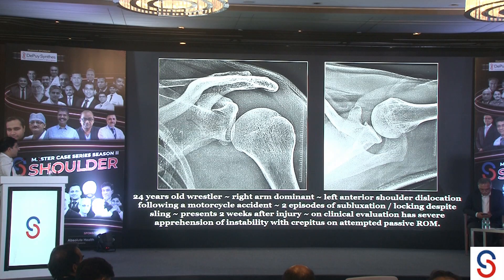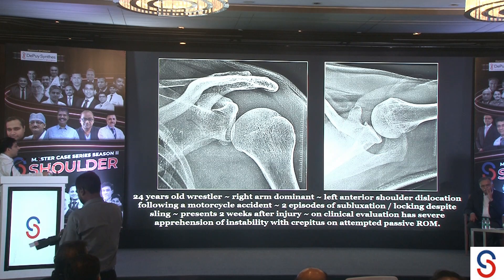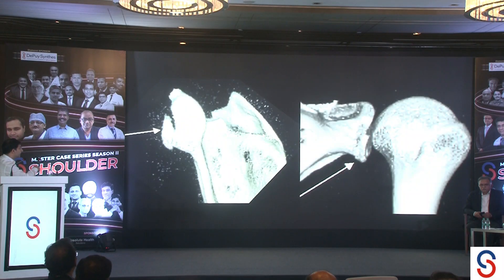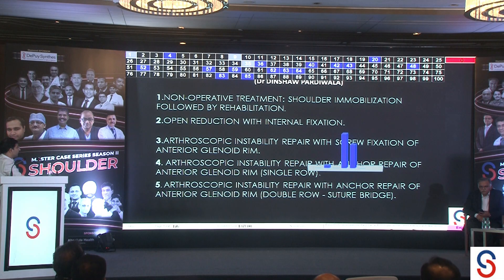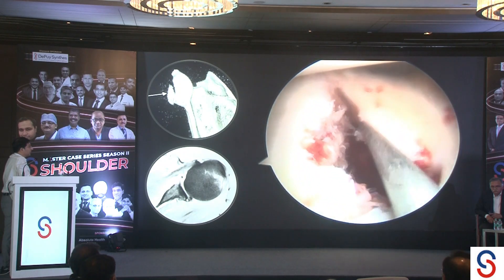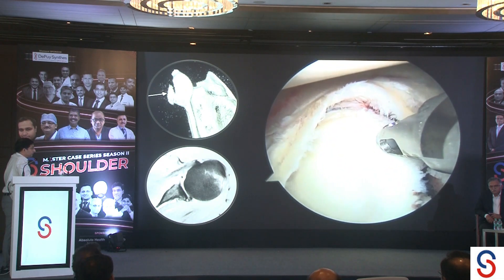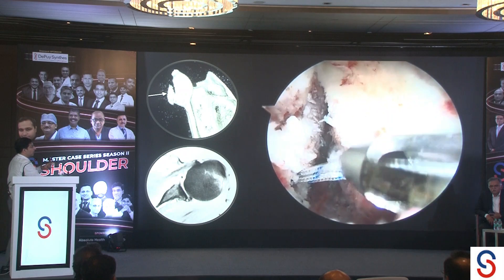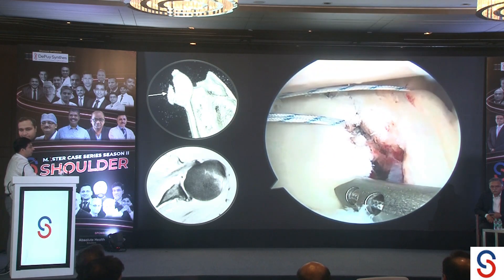Master Case Series-Season II- Dr. Dinshaw Pardiwala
Master Case Series-Season II- Case 13 of Day 1
"ARTHROSCOPIC 360 DEGREE LABRAL REPAIR , TECHNICAL CHALLENGES AND EXECUTION".